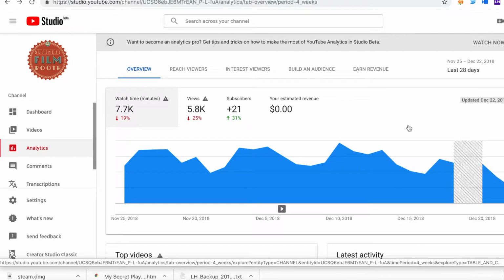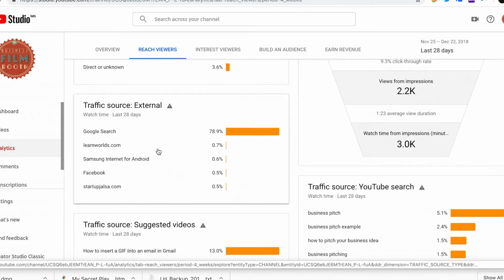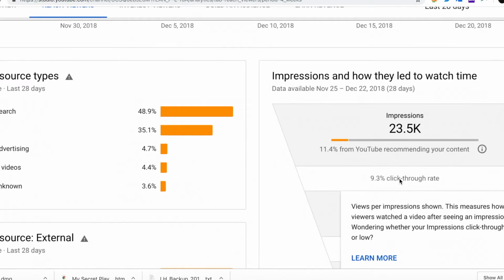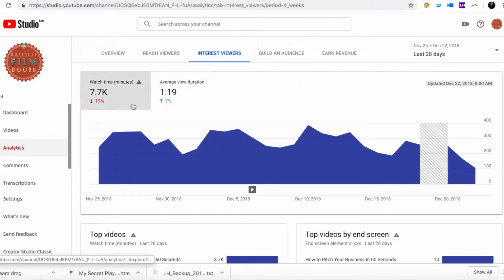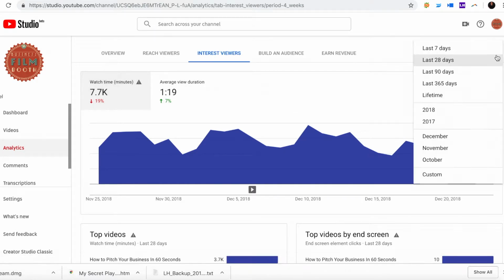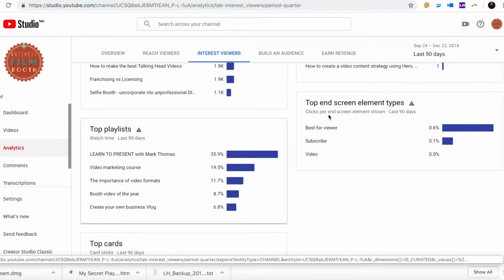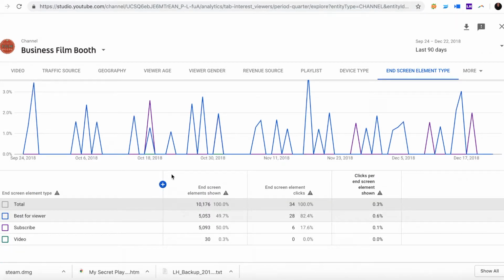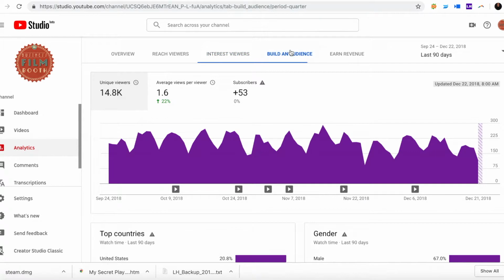The most important YouTube Analytics to master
The most important YouTube Analytics to master are right inside this video. Follow the guide to know which ones to focus on so you don't feel lost

You have no choice!! To grow a YouTube channel, you’ve got to get to grips with your analytics.

But don’t be afraid, Ronaldo didn’t wake up one morning amazing at football, he took years to master his craft.

The good news it won’t take years to master this, but if you’re still new YouTube then you don’t want to be overwhelmed by data so here's a few key things to keep an eye on the first being “Average view duration.”

Log in to your channel and click on the YouTube studio, then select “Analytics.”

Now what you can see is the data for your entire channel.

First let's go through the channel data then we can run through individual videos.

Top videos.

Here’s where your best performing videos are, you’ll find a handful of videos grow your channel.

YouTube is much like Hollywood, they make loads of films, a lot don't do that great but some explode and that's how they make the significant monies. It’s the same here.

Let's click on the top video in the list for more details. You’ll see it opens up a big graph. Under the chart there will be a list of your videos.

You can see the watch time and more importantly the average viewer duration. We’ll go into individual video data in a minute which is very important.

Back on the main channel page, we’ve got your channel views, subscribers, watch time and earnings for when your channel goes over 1000 subscribers and 4000 watch hours which is 240,000 minutes.

Now we want to click on “Reach Viewers” this will show you where your views are coming from. This ranges from the words people have typed into YouTube to find you and where your videos are appearing in the suggested views.

There is also your click-through rate statistic and although it's small, it’s critical and one of the keys to growing your channel.

Now click on the “Interest viewers” section, and you’ll see your watch time and average view time for all your videos.

If you want to change the date range of when this shows click on the top right arrow and select the time frame.

Below we have your top videos, playlists, end screen, and cards. You can click on any of these to reveal more data.

Once you have clicked, you’ll see more information.

We’ve made a video on each section that goes into more detail, the link to that playlist is in the description.

Then there is the build an audience section.

Here you’ll find the information on the demographic watching your content.

Next up we want to check out an individual videos stats, you can select one of your top videos, or you can use the search bar to dig out the video in question.

Now you’ve found it click on the analytics button and we’ll walk you through the most important stat to keep an eye on.

But first a quick rundown of why this stat in question matters.

Youtube is a search engine, and it’s their job to make the viewers experience as excellent as it possibly can.

That means it has to show the best videos first, the ones that are very relevant and the ones that people seem to react to best, so they have a way of doing it, well actually there are lots of little things, but the main one is this.

Audience retention. At the time of filming this, the studio is in Beta, it’s playing up, but you should see an average percentage of the video being watched. If not then you can work it out roughly that this videos average viewer gets 70% of the way through.

Now you might not think that's very good, but actually, the average video online is only watched 37% of the way through!!

The larger this number, the higher you’ll appear in search you’ll get more suggested views, and your channel will grow.

High average audience retention of a video tells YouTube a few things.

The title was relevant to the search term or suggestion
The content then delivered on the title in an engaging way that kept people interested
This is excellent content, so it needs to get more views to make the Youtube service as attractive as possible

Still with us? There’s a fair bit to take on there if you were only going to take on two bits of information from that, make sure it’s keeping an eye on your viewer retention and the click-through rate stat.